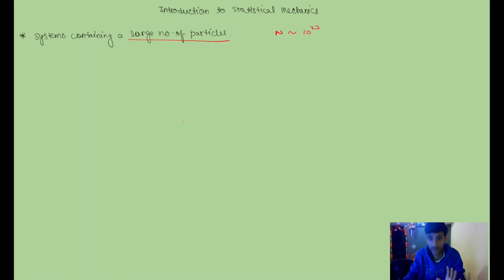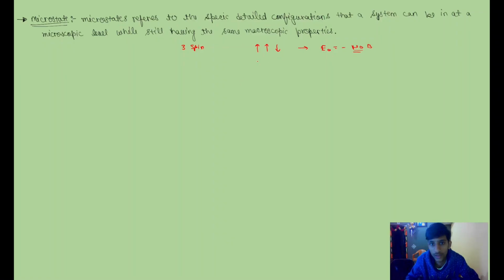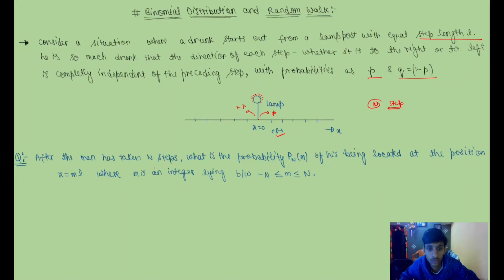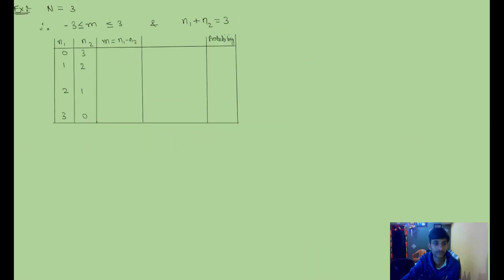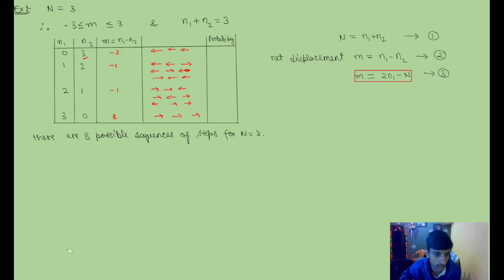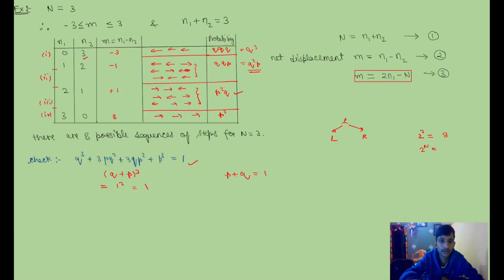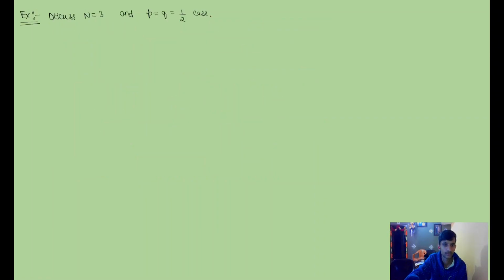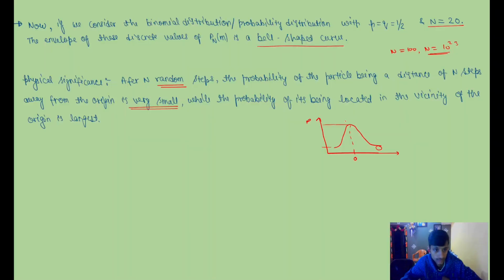Lec:-1 Intro to Statistical mechanics | Random Walk Problem | Binomial Distribution |Random Variable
(0:00) Introduction to Statistical Mechanics
(3:42) Concept of Microstates
(5:47) Statistical Ensembles
(7:28) Random Walk Problem
(24:06) Binomial Distribution
(29:18) Physical Significance and Conclusion